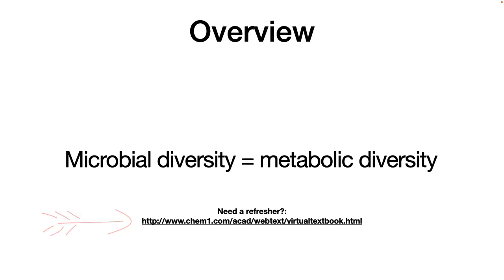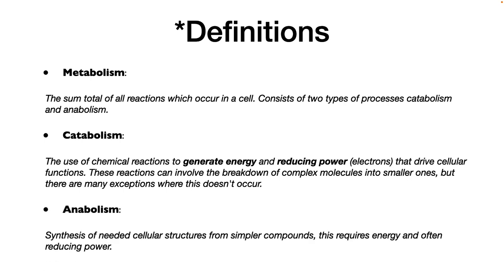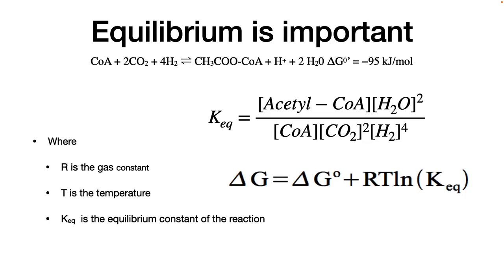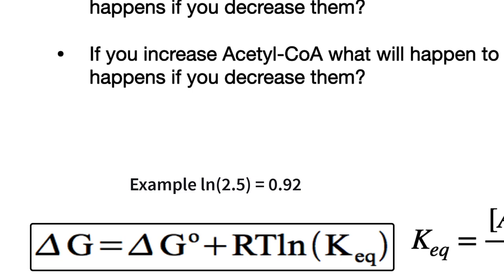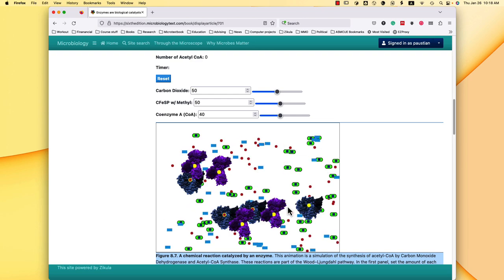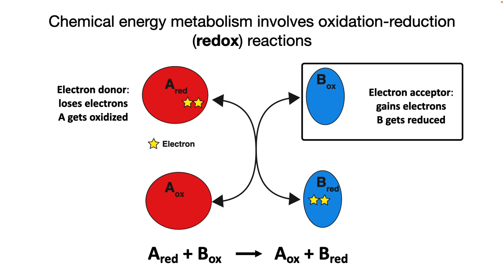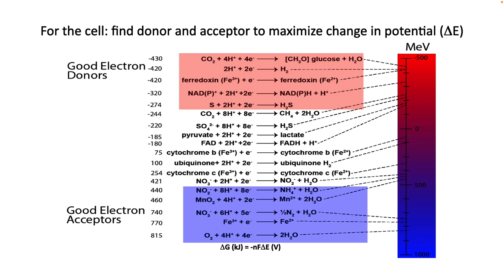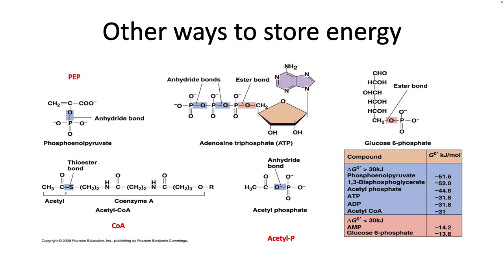Fundamental Energy Concepts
The first of four lectures on metabolism. In this lecture, we cover universal concepts that are true in all metabolism

Table of Contents:

00:29 - Microbial Diversity = Metabolic Diversity
01:18 - Amazing Metabolisms
03:08 - Definitions
04:58 - Requirements for growth: Energy
05:50 - Gibbs Free Energy (ΔG)
07:39 - Equilibrium is important
10:05 - Animating Equilibrium
15:52 - Chemical energy metabolism involves oxidation-reduction  (redox) reactions
17:44 - Chemicals vary in their tendency to donate or accept electrons
18:21 - Reduction potential
19:59 - Electron transfer is often not direct
21:46 - Chemical energy storage
22:02 - ATP stores chemical energy
22:21 - Other ways to store energy
22:37 - Take home messages